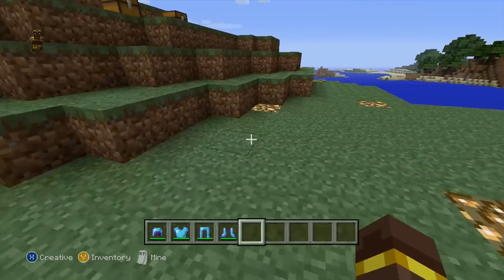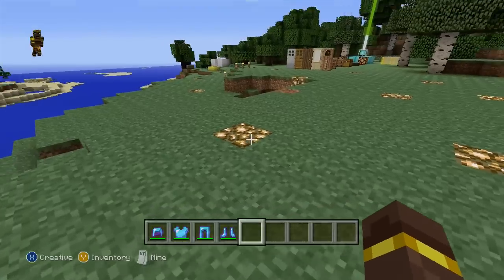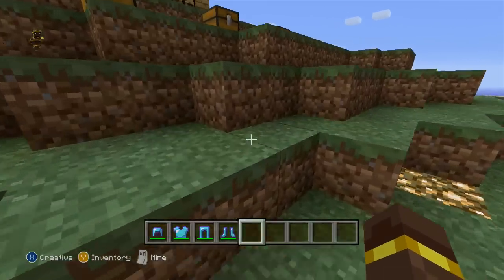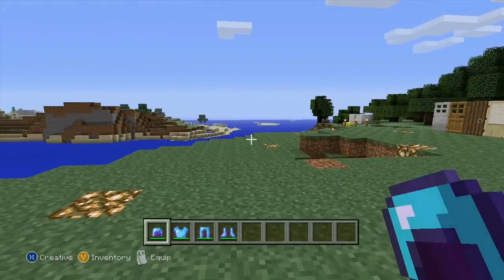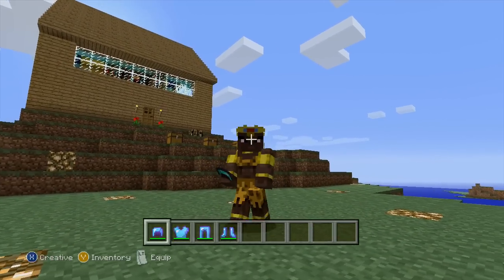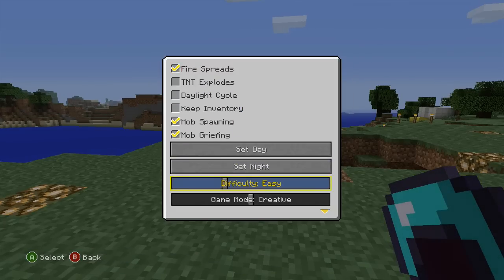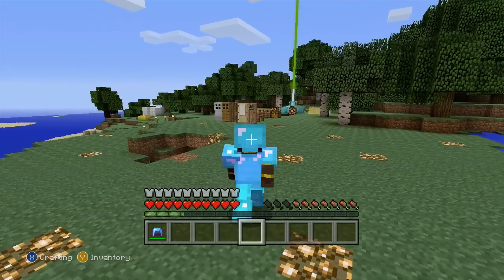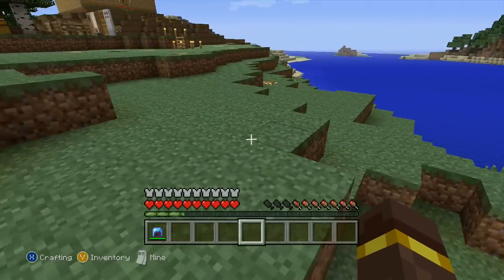Minecraft Xbox & Playstation: How To Quickly Equip Armour! | TU25 Hidden Feature!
So I know that many of you probably know this trick already! But I still thought it was worth sharing for anyone that doesn't know!
James W.
(Including a stamp for the letter back is appreciated!)